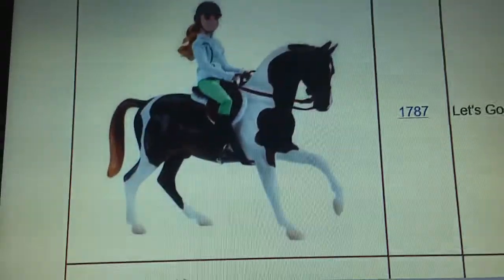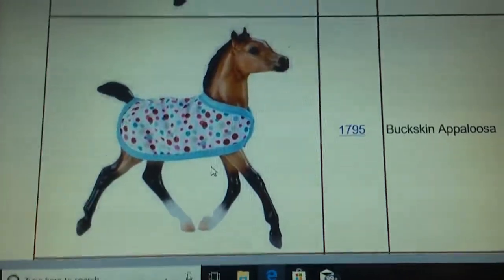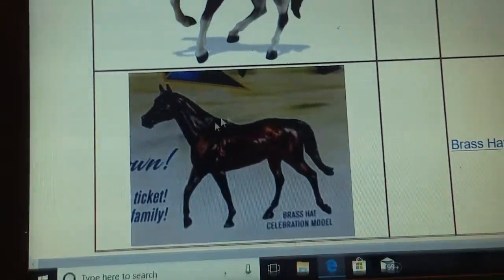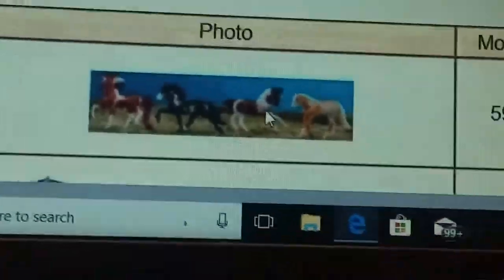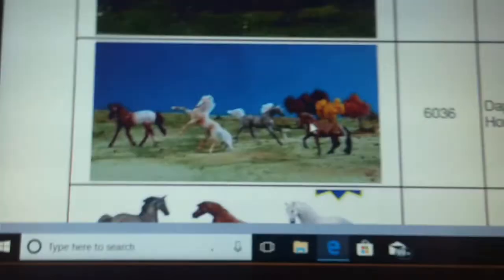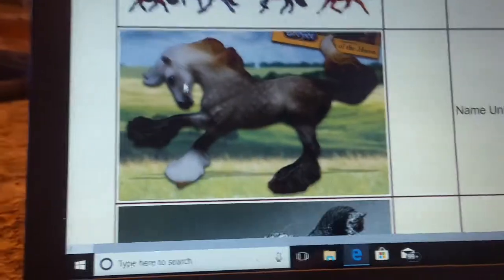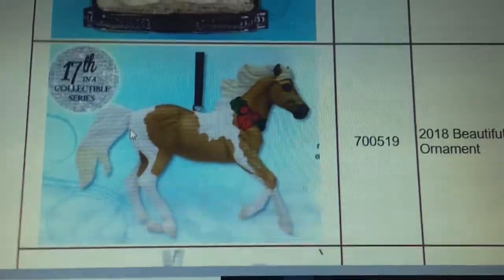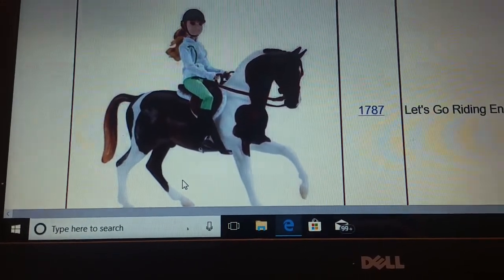Oh my! New Breyers for 2018!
There shall be many fun new ride 2018 that we shall see hopefully in new videos that will be coming out later.